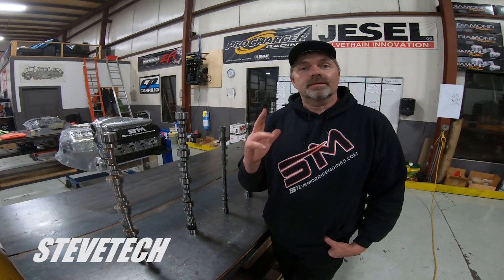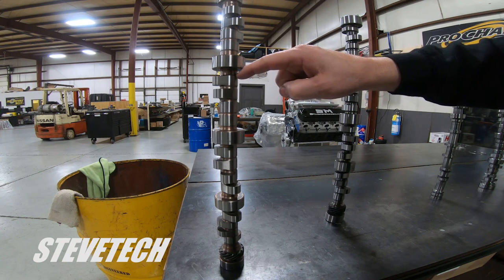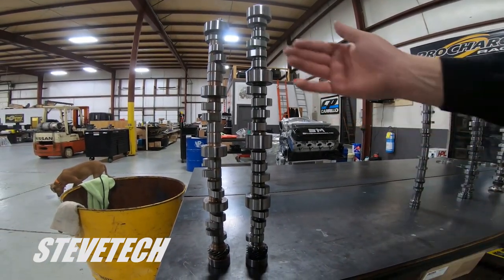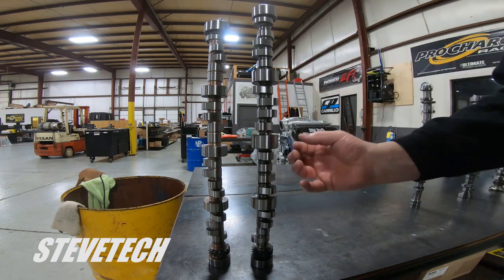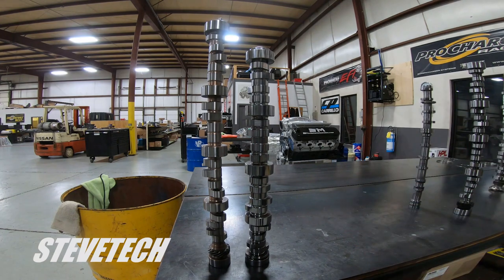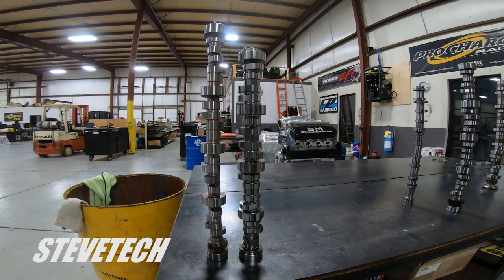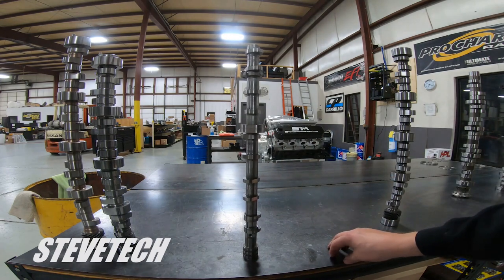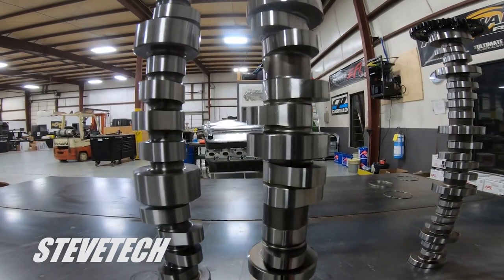Understanding Camshafts – Part 2 (Cam Cores)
There's a lot of detailed information that comes with camshaft selection, but core size is one of the more important aspects as it dictates several other specifications of the cam itself. Steve explains in this episode.